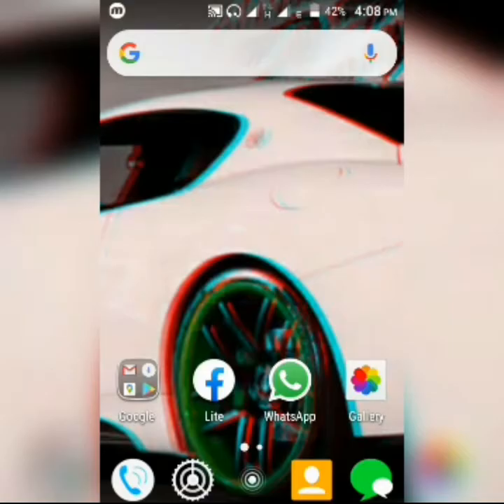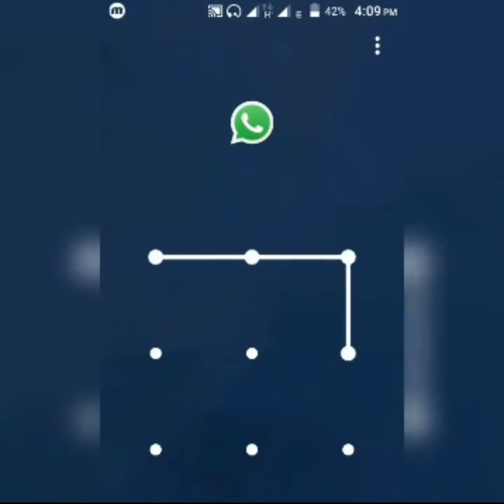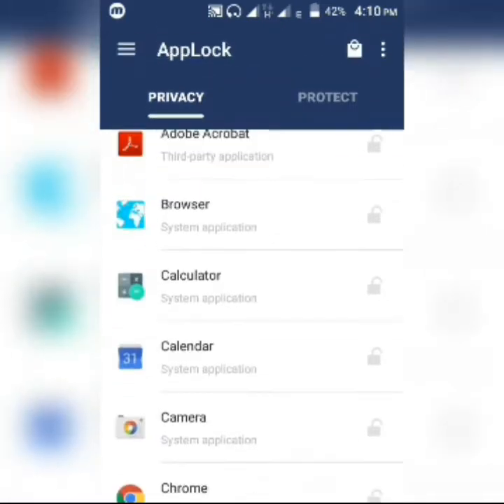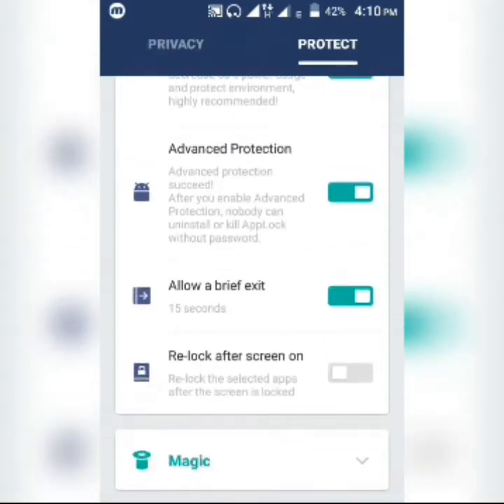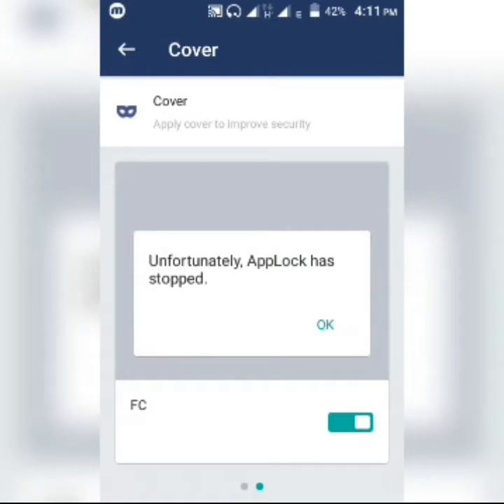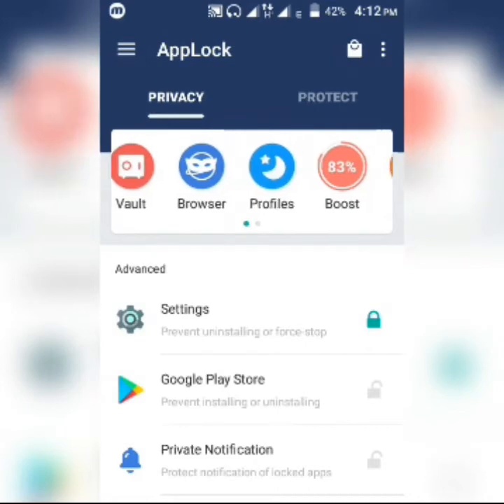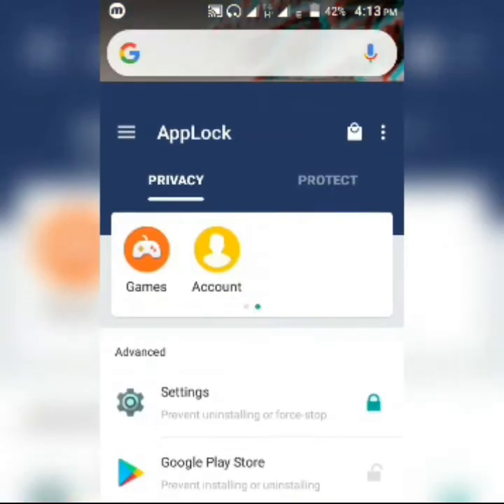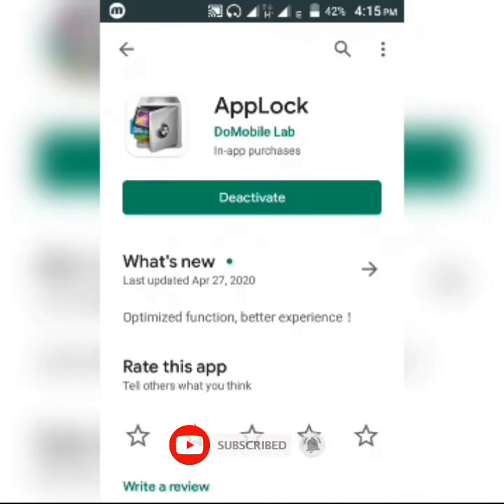How to protect your apps from snoopers.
Hello guys welcome to another of my tutorials

Prevent someone from accessing your phones media,whether it is audio,video,photos,apks,and files.